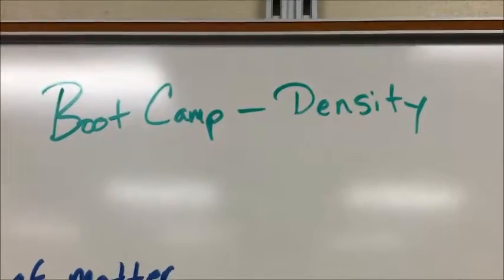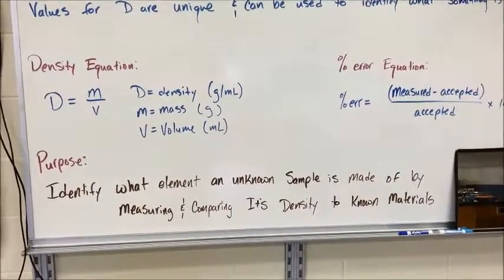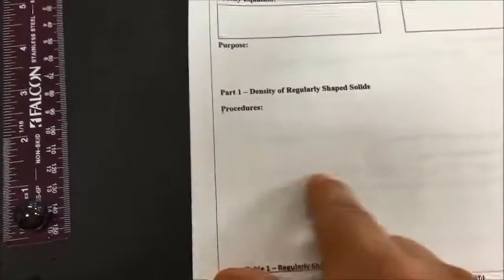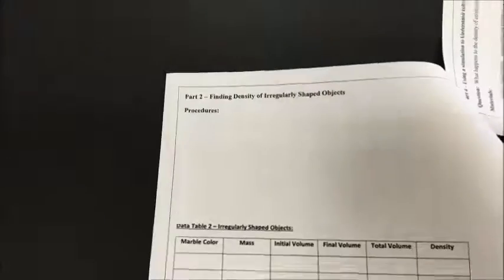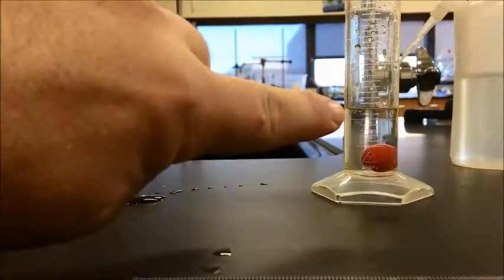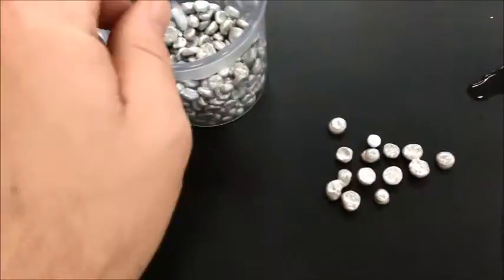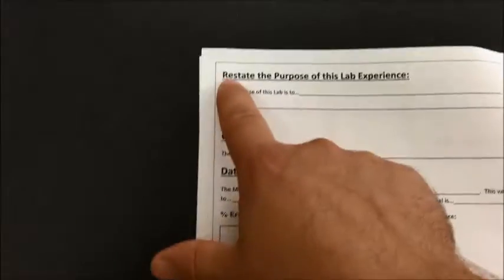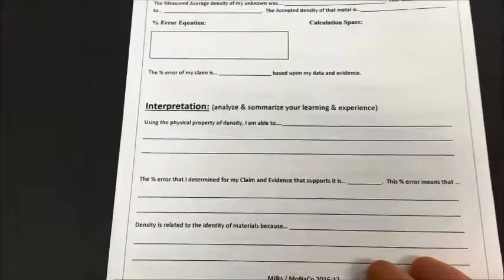Boot Camp - Density Prelab instructions